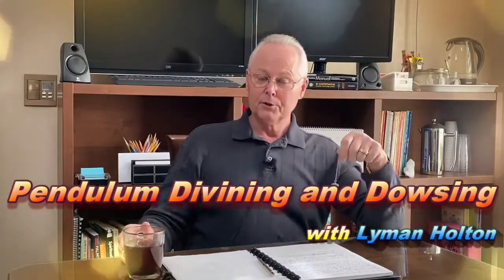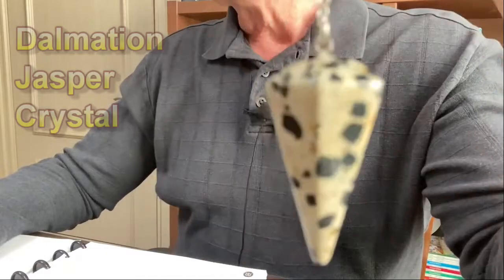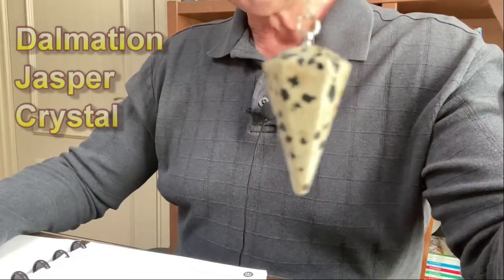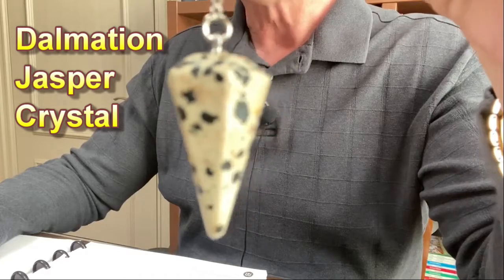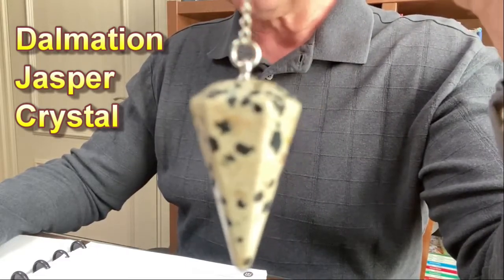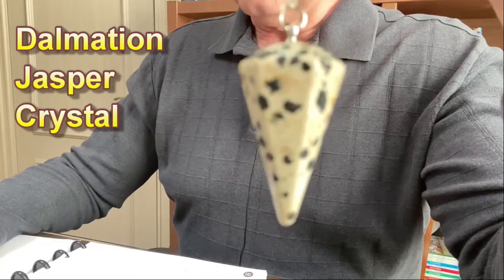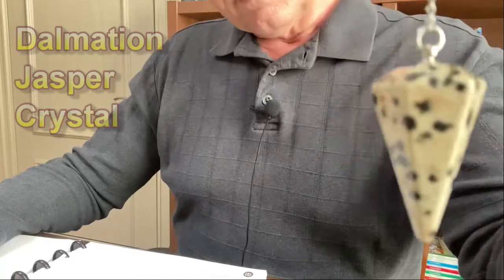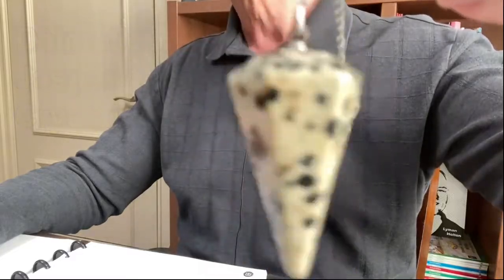Pendulum divination - question: Does Acupuncture Work? - Video 11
Pendulum divination - question: Does Acupuncture Work? - Video 11. Does acupuncture have real medical value? Can acupuncture alleviate muscle pain in a person's back? Can acupuncture permanently correct a medical condition such as chronic pain?  Watch this video to learn the answers I received through my pendulum. Pendulum Divining and Dowsing with Lyman Holton is all about the beloved pendulum. Divining and dowsing are essentially the same things. Divining is a more general-purpose, supernatural ability to determine facts, in this case through the use of a pendulum. Dowsing is a type of divination used to locate groundwater, buried metals, lost items with or without a map. I have had a fixation with pendulums, divination, dowsing, and channeling for my entire adult life. Are you divine? Do you believe in divination? Can you dowse? Do you consider yourself to be a dowser? Are you interested in channeling? Do you consider yourself a channeler? If you answered yes to any of these questions, you're going to really enjoy this channel.

Donate to "Speak American English with Lyman Holton" to help offset operational expenses